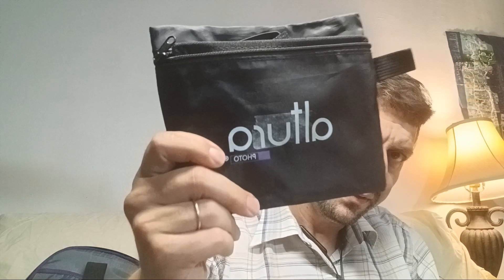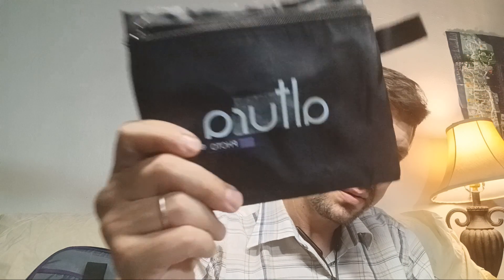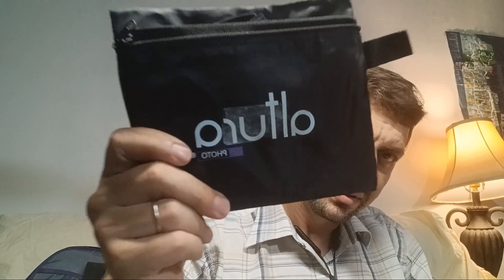Flash Diffuser Light Softbox. Durable with proper care.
Altura Photo Softbox Flash Diffuser for Shoe Mount Flash Units.
EVEN LIGHTING: Reduces harshness and softens shadows. Features an additional internal diffuser for better wrap around light.
SIMPLE AND COMPACT: Integrated hook and loop fastener strap secures around the flash head. Folds down flat when not in use.
ONE SIZE FITS ALL: Compatible with most shoe mount flash units (including Canon Nikon Sony Olympus and more). Product Dimensions 6" x 5"
SATISFACTION GUARANTEED: Backed by Our 90-Day Satisfaction Guarantee.